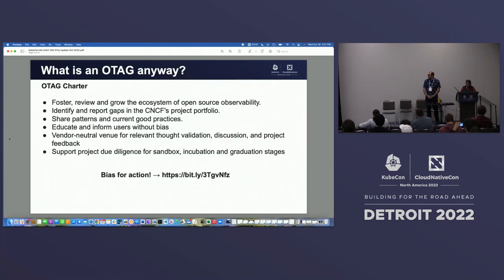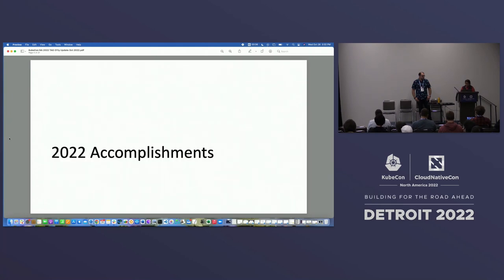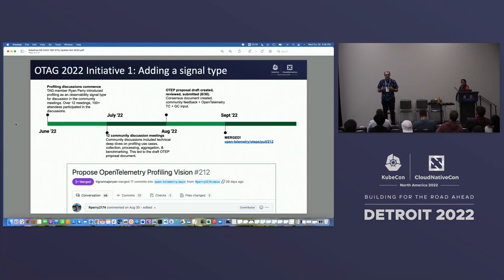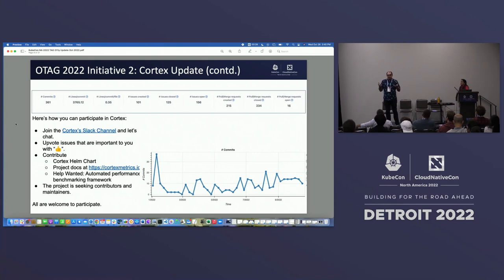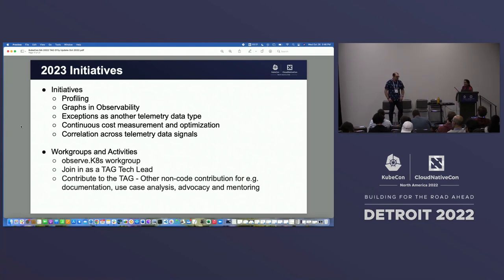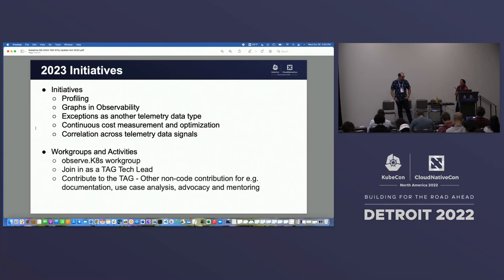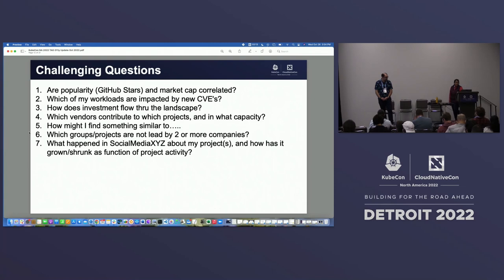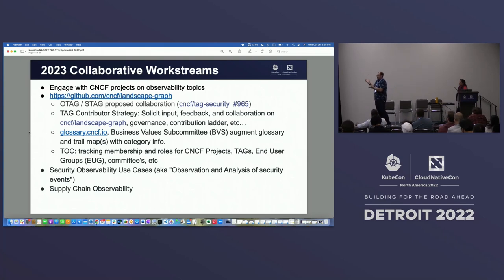2022 Observability TAG Update - Alolita Sharma, Apple & Matt Young, TAG Observability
2022 Observability TAG Update - Alolita Sharma, Apple & Matt Young, TAG Observability

The CNCF Technical Advisory Group (TAG) on Observability serves as a discussion forum for topics related to observability of cloud native systems and workloads. We also produce supporting material and best practices for end users and provide guidance and coordination for CNCF observability projects working within the TAG’s scope. This session will provide an update on major observability projects in the CNCF, technology updates from these projects and opportunities to get involved in the TAG to build momentum on cross-collaboration across observability projects, data protocols and new areas. We also invite observability practitioners, developers and contributors to join in for this session to discuss features, gaps and open source solutions for end-users.